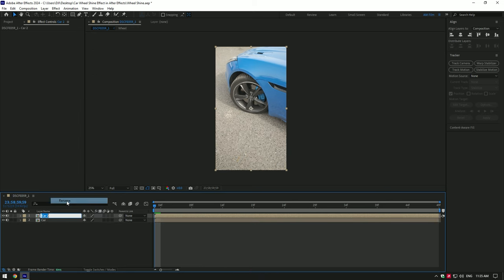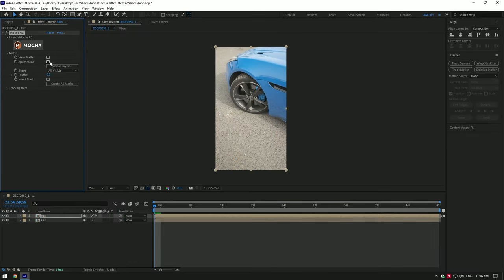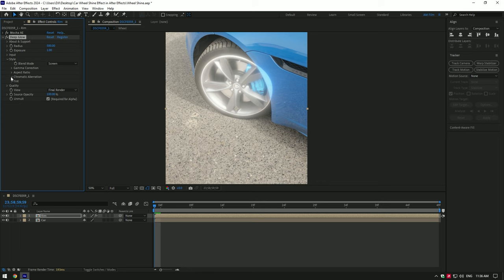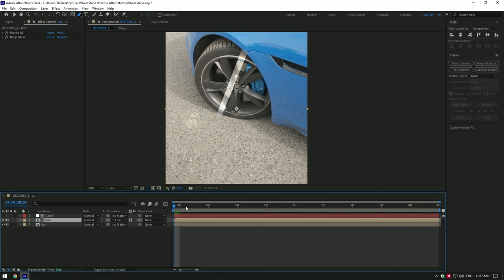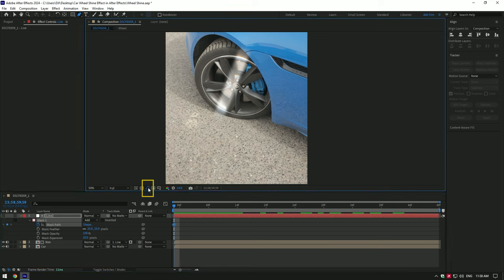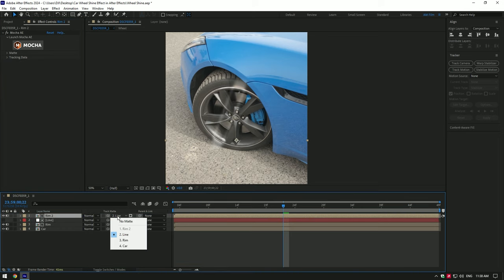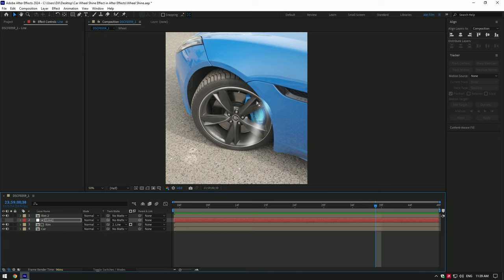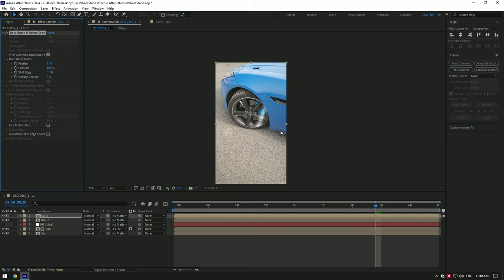Car Wheel Shine Effect in After Effects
In this tutorial I will show you how to make a car wheel shining effect in Adobe After Effects